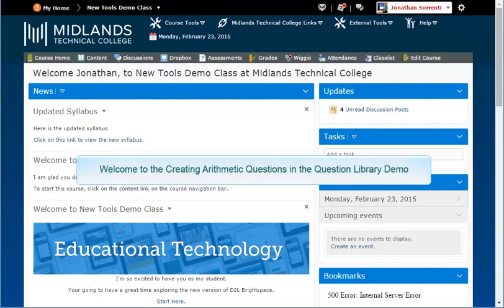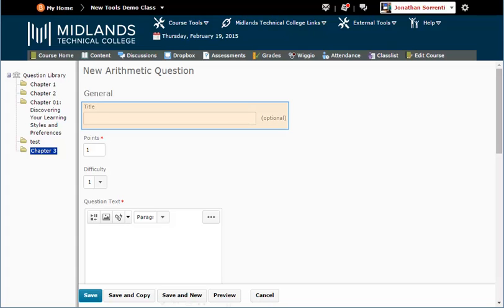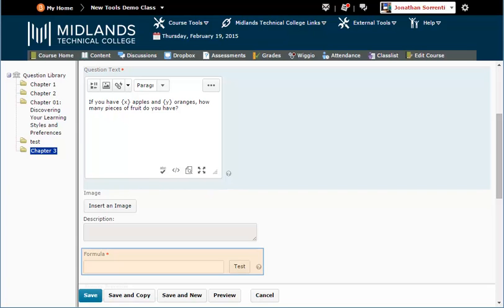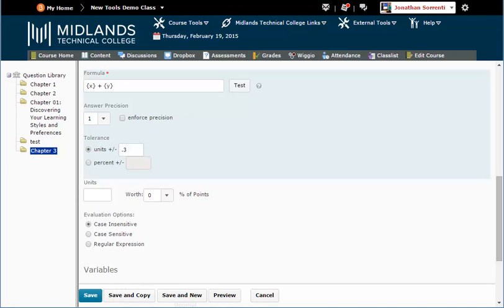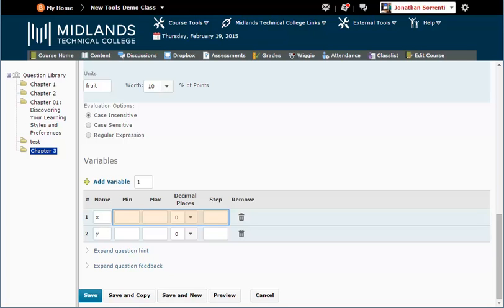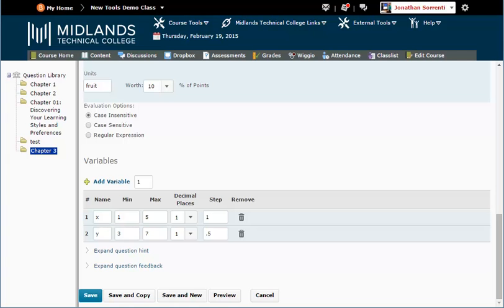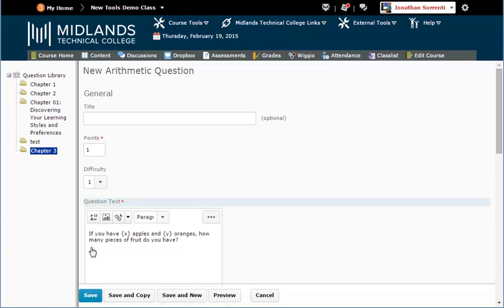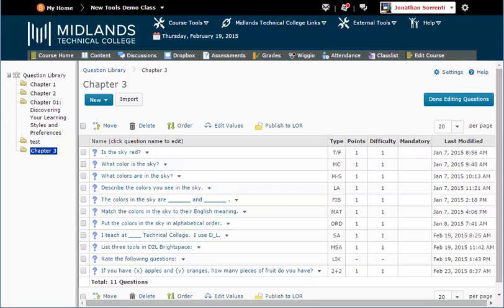D2L Brightspace v10.4 Creating Arithmetic Questions in the Question Library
Creating Arithmetic Questions in Question Library Demo (7 mins)

Welcome to the ‘Creating Arithmetic Questions in the Question Library’ Demo.
In this demo, you will learn how to create an arithmetic question in a section in your Question Library.
At the end of this demo, you will be able to create an arithmetic style question in any assessment.

On the gray course navigation bar, click on the Assessments link.
Notice the tabs at the top (Manage Assessments, Question Library, and Statistics). Click on the Question Library tab.
Click on the section name to go into its folder.
From the ‘New’ drop-down button, click on the Arithmetic questions.

You can leave the title of the question blank. Doing so will make the question text show up as the title.
You can leave the points value set to ‘1’.  This number can be changed later when you create your assessment.

Click in the ‘Question Text’: field and enter in your question.  Example:  If you have {x} apples and {y} oranges, how many pieces of fruit do you have?
Notice that the variables are enclosed with braces.  This tells the computer that x and y are variables that will be defined for this question.

If you want to add an image to go along with this question only, click the ‘Insert an Image’ button, click the ‘Upload’ button, locate the image on your computer, select the image, click open, once your image is uploaded click ‘Add’.

In the Formula: field enter your formula.  Be sure to put your variables inside braces.  Example:  {x}+{y}

The answer precision box tells the computer how many places after the decimal to use when determining if the answer is correct or not.  This example sets the answer precision to 1 place after the decimal.  This means an answer of 10 must be written as 10.0.
Check the enforce precision box if you want D2L to mark the answer wrong if the incorrect number of decimals is used.

Set the tolerance depending on how much error you will allow in the question.  If you set the tolerance as units +/- 0.3, then an answer of 10 will be accepted if it falls between 9.7 and 10.3.  You could also set the tolerance as a percent of the answer.

Enter your units.  In this example our units are fruit.
Enter the percent of this question value that the units will get.  We’ll set this at 10%.

Now we get to the variables.  We used the variables in the question inside the braces, but here we do not enter the braces.  Put a variable name in each Name box.  Next, set the range for the variable x.  Example:  min 1 Max 5 decimal places 1 step 1. This means that when the computer chooses an ‘x’ value, it must choose the value according to these rules.  The lowest x it can choose is 1, the highest is 5.  It can choose a number using a step of 1.  This means it can only choose 1, 2, 3, 4 and 5.

Next, set the range for the variable y.  Example:  min 3 Max 7 decimal places 1 step .5. This means that when the computer chooses a ‘y’ value, it must choose the value according to these rules.  The lowest y it can choose is 3, the highest is 7.  It can choose a number using a step of 0.5.  This means it can only choose 3, 3.5, 4, 4.5, 5, 5.5, 6, 6.5 and 7.

Now click the test button next to your formula.  Notice the variables and the sample values chosen.  Notice the formula, the solution with units, and the range.  Make sure that the formula is acting the way you expected it to act.

Click Done.

If at any point you would like to see what the question will look like, you can select the ‘Preview’ button at the bottom.  Once you have finished previewing the question, select ‘Done’ to go back to the edit screen.

If you want to create another question very similar to this one, click on the ‘Save and Copy’ button. That will save this question and create another one with all of this question’s information, so that you can just edit this question’s information instead of re-typing it.

If you want to create another question of this question type, click on the Save and New button. That will save this question and give you a new blank question of this question type.

When you are finished making changes, click on the ‘Save’ button in the bottom left corner and you will return to your list of questions.
You have now successfully created an Arithmetic question in the question library.